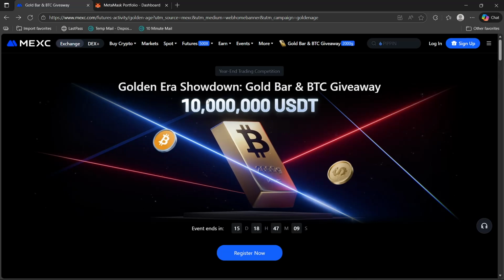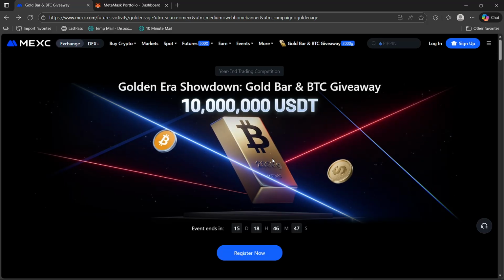How to Transfer USDT From MEXC to MetaMask Wallet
In this video, I'll show you how to transfer USDT from MEXC to MetaMask. The method is very simple and clearly described in the video. By following all the steps in the video, you'll be able to easily learn how to transfer USDT from MEXC to MetaMask.